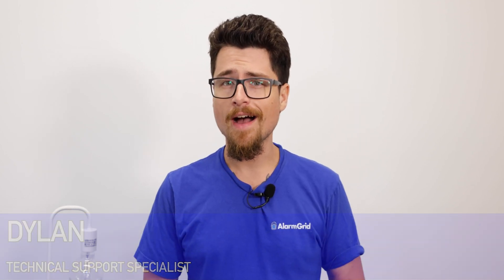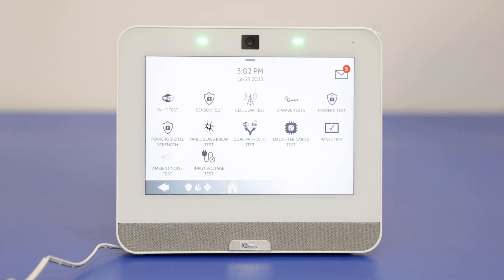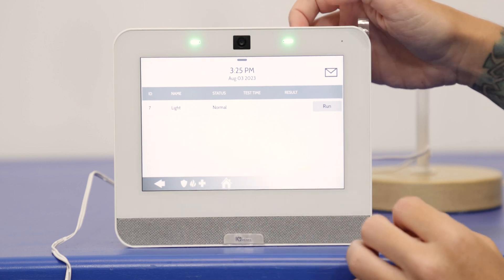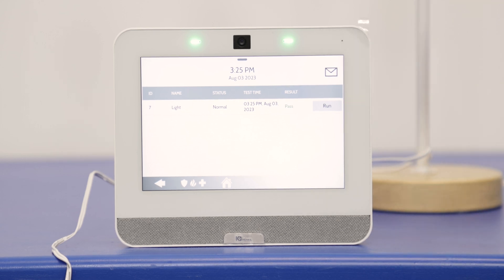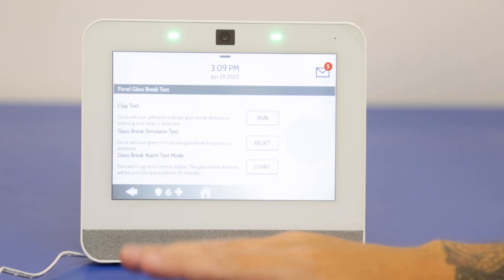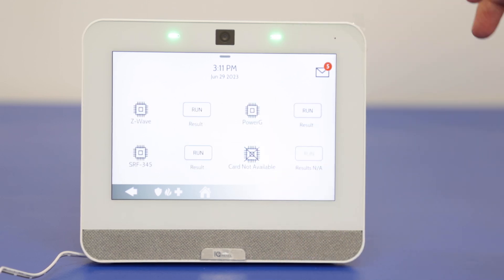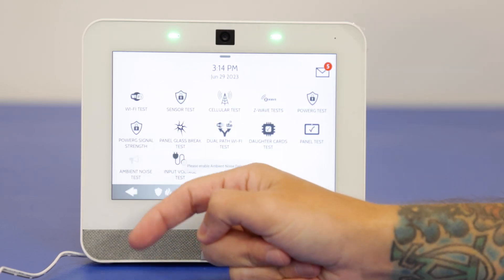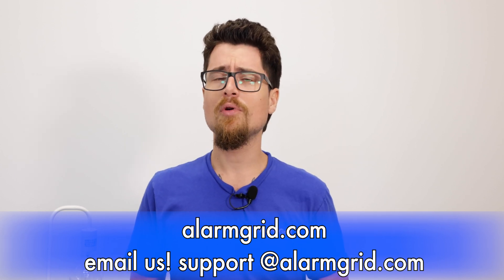Qolsys IQ Panel 4: Performing Panel Tests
In this video, Dylan from Alarm Grid will show you how to use the Qolsys IQ Panel 4 Test features. The IQ4 has a full series of available tests and allows you to test everything from the WIFI connection to the Panel's Input Voltage.

0:00 Start
0:36 Enter Test Screen
1:21 WIFI Test
1:52 Sensor Test
3:12 Cellular Test
4:17 Z-Wave Test
9:31 PowerG Test
10:30 PowerG Signal Strength
11:04 Panel Glass Break
12:05 Dual-path WIFI Test
12:47 Daughter Cards Test
13:37 Panel Tests
16:30 Input Voltage Test

This video skips the Ambient Noise Test in favor of the Panel Glass Break Test. You can use one or the other of these features, but not both. If the Panel Glass Break feature is enabled, then the Ambient Noise feature is disabled. If you disable the Panel Glass Break feature, you can enable the Ambient Noise Level feature, and then set an acceptable ambient noise level. If the panel hears the ambient noise exceeding that level, it will sound an alert.